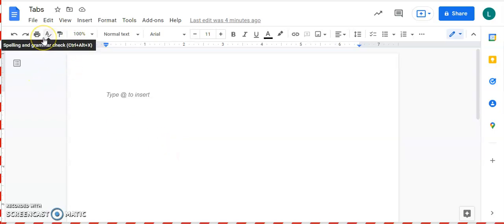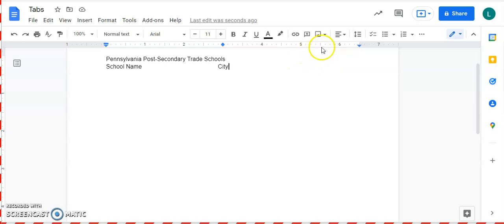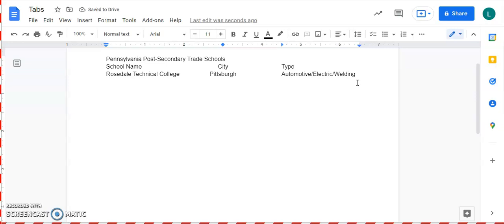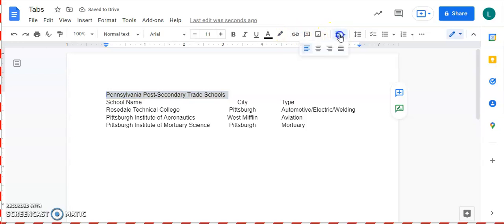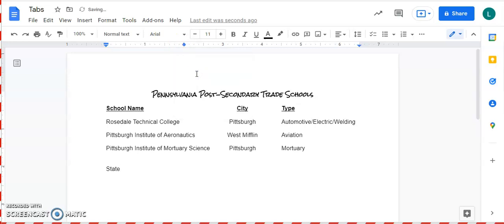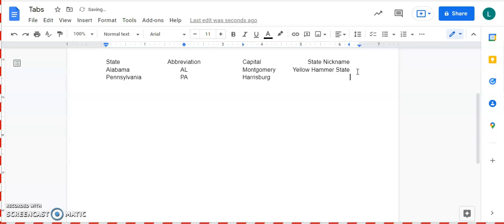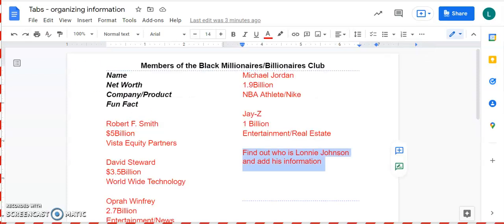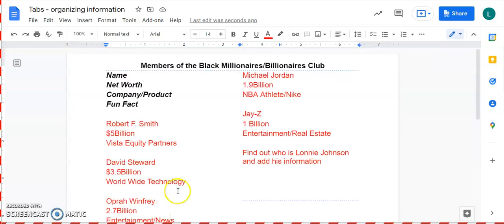Set Tab stops Google Docs